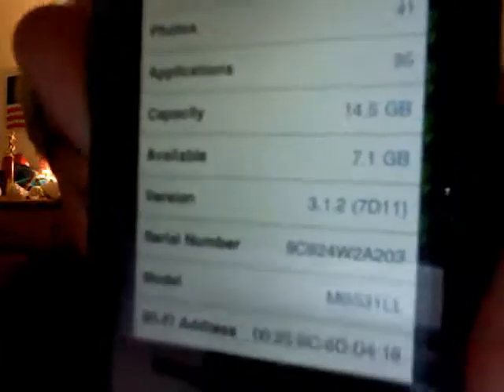Jaibreak 3.1.2 blackra1n (blackrain) windows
go watch my other video with camtasia studio its better .this will jailbreak every device except ipod touch 3g it will work but its tethered check out my other jailbreak video with camtasia studio